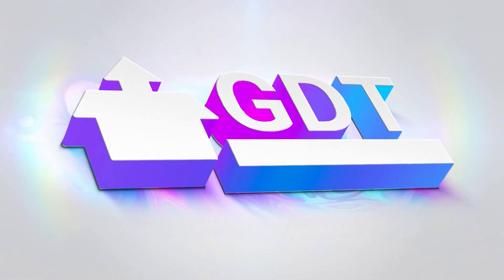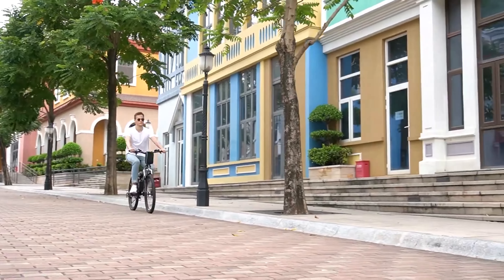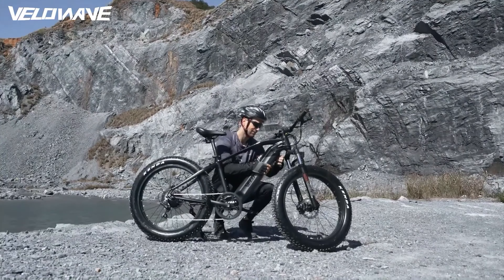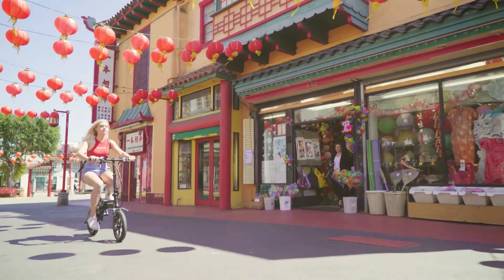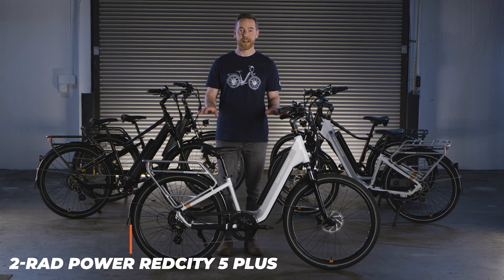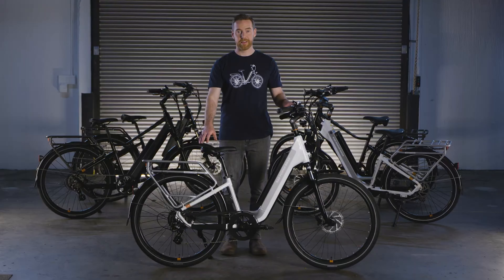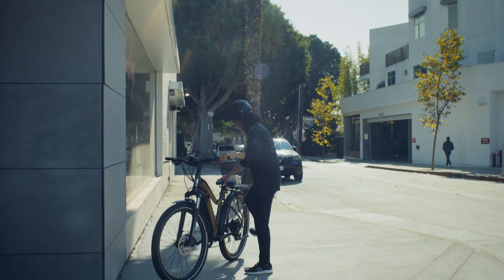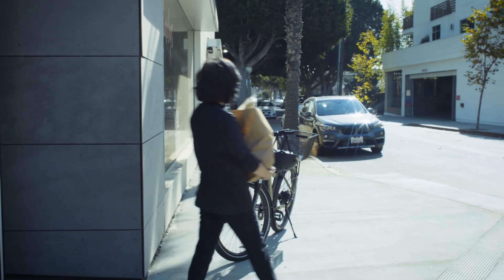Top 5 Best Electric Bikes (2022)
AMAZON AFFILATE LINKS TO PURCHASE :
5-ANCHEER ELECTRIC BIKE 26
4-VELOWAVE ELECTRIC BIKE
3-SWAGTRON SWAGCYCLE EB-5 : N.A
2-RAD POWER REDCITY 5 PLUS : N.A
1-AVENTON ADVENTURE : N.A

There’s never been more options to choose from in the world of e-bikes, but which are the best electric bikes of 2022?
The team at Electric Bike Report put our heads together and chose 16 e-bikes we’ve deemed the Best Electric Bikes of 2022. Some of these e-bikes are new for this year, but some are ol’ reliables that are tried, tested and still hold true as the best in their class.
As with every list of best e-bikes, ours has some nuance as to why a specific bike was picked — ranging from value and componentry to overall ride feel. We’ve also leaned heavily on e-bikes we’ve tested in-house, though there are a few e-bikes here that were picked based on merit and reputation alone.
Whether you’re looking for the best e-bike for older riders, the best electric commuter bike or the best electric beach cruiser, this list will point you towards what we think are the best in each category.